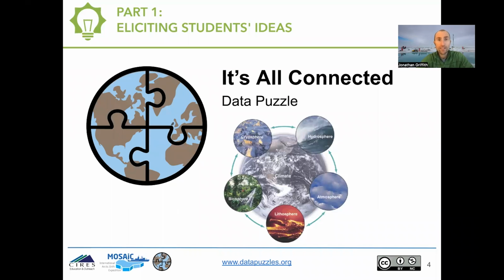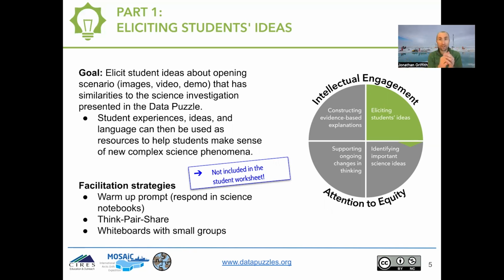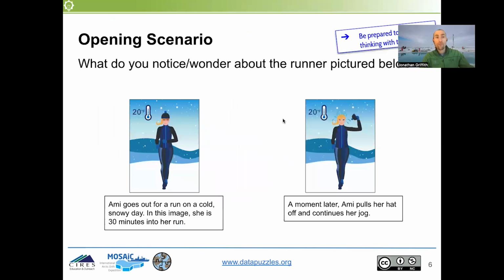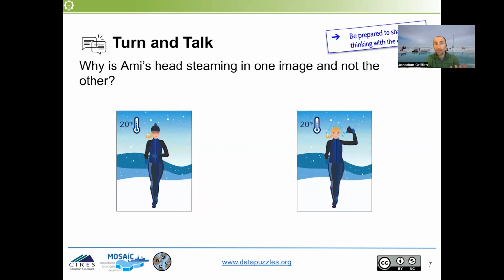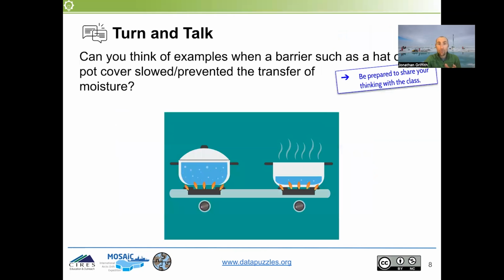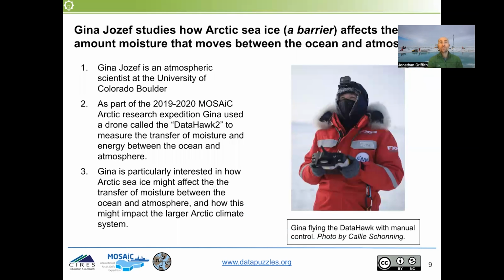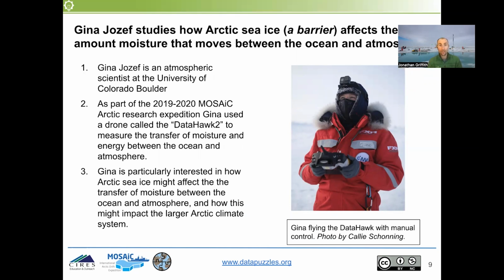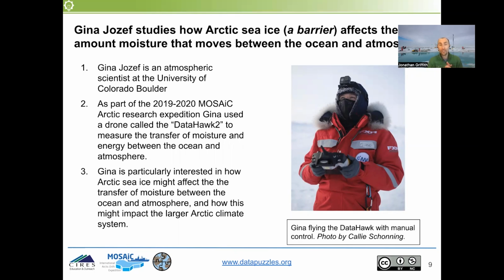Data Puzzles Virtual Teacher Workshop (Part 1): It's All Connected